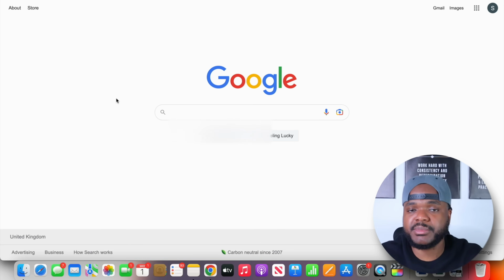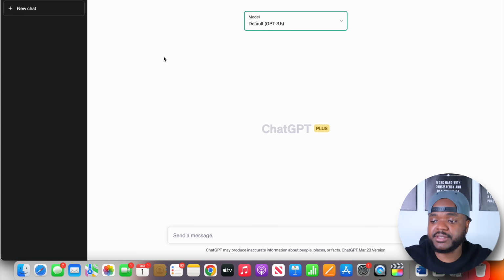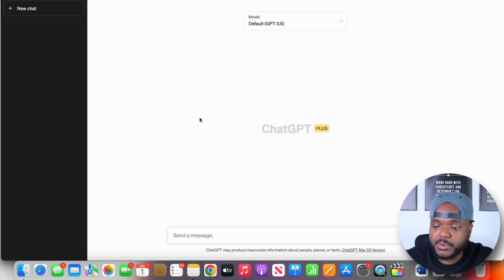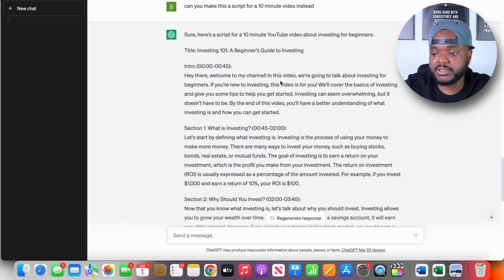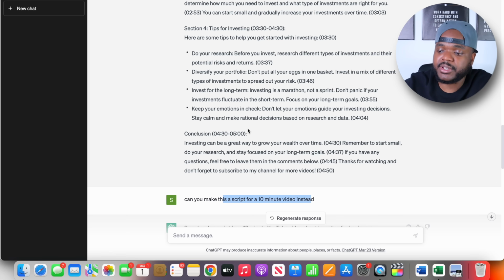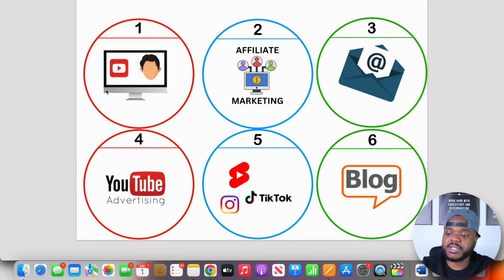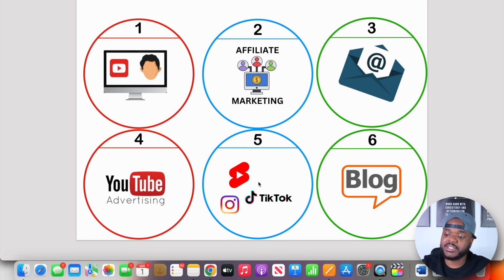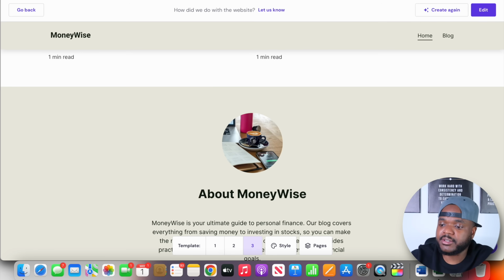ChatGPT Tutorial: How To Use ChatGPT For Beginners (Step By Step 2023)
Are you ready to dive into the world of ChatGPT and Earn Extra Income Online? If yes, then you're in the right place! In this tutorial, I will be taking you through a step-by-step guide on how to use ChatGPT for beginners in 2023.
Softwares mentioned in the video:
Firstly, let me explain what ChatGPT is. ChatGPT is a language model developed by OpenAI that can answer questions, generate text, and even hold a conversation with you! It's a great tool for anyone who wants to learn, create content or simply needs assistance in their day-to-day activities.

Now, let's get started on how to sign up for ChatGPT. The process is simple and straightforward. All you need to do is visit the OpenAI website and sign up for an account. Once you have done that, you will be able to access the ChatGPT API and start using it for your projects.

Next, let's talk about prompts. A prompt is the text you input into ChatGPT to generate a response. It's essential to understand how to create effective prompts to get the best results from ChatGPT. We will go through some examples of how to create effective prompts in this tutorial.

Finally, let's talk about how to use ChatGPT to start a side hustle. As a beginner, you might be wondering how you can use ChatGPT to start a side hustle. We will explore these options in detail and show you how you can start making with ChatGPT.

So there you have it! A comprehensive tutorial on how to use ChatGPT for beginners in 2023. With this knowledge, you'll be able to unlock the full potential of ChatGPT and take your projects to the next level.